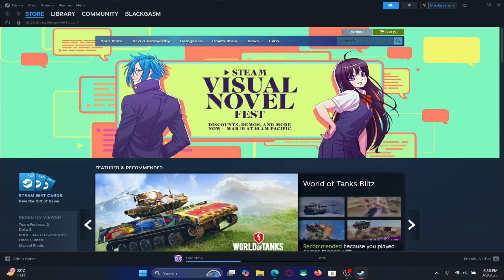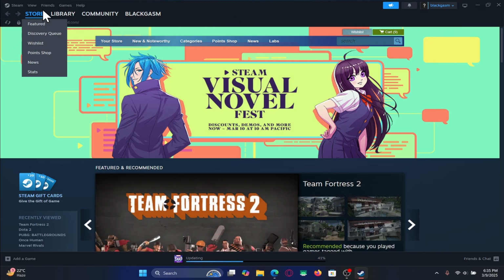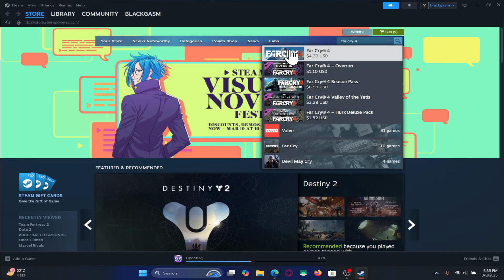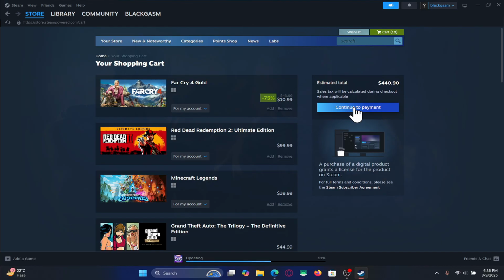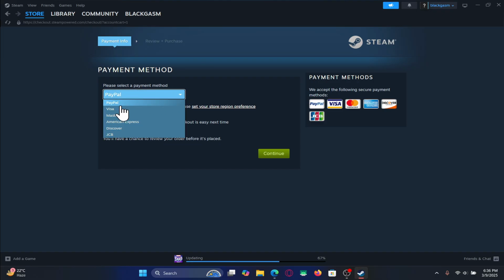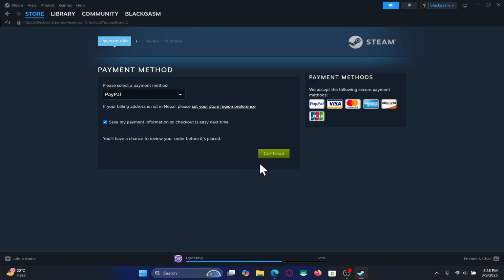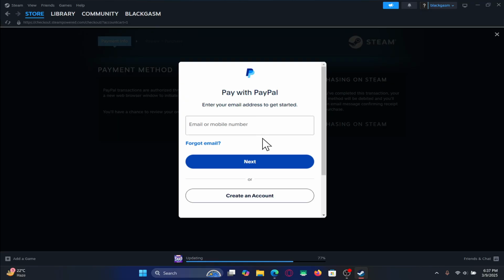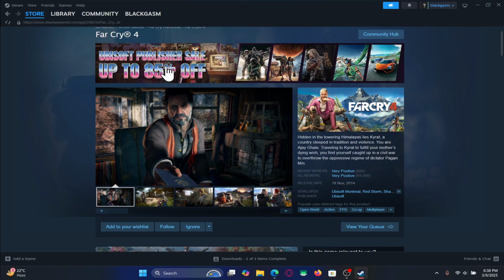How to Download Far Cry 4 Game on Your PC? Far Cry 4 PC Installation Guide – Quick & Easy (2025)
Want to play Far Cry 4 on your PC? In this step-by-step guide, I’ll show you how to download and install Far Cry 4 on your computer. Whether you’re getting it from Steam, Ubisoft Connect, or another platform, this tutorial will help you set up the game quickly and smoothly. Follow along and get ready for an epic adventure in Kyrat!